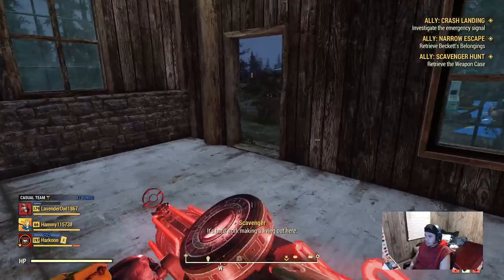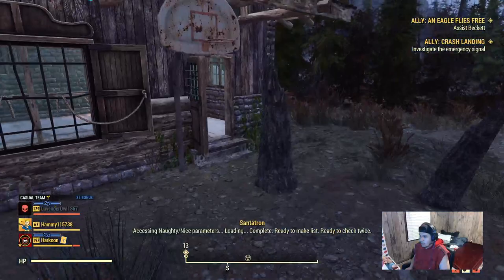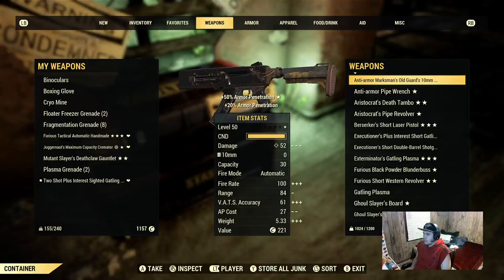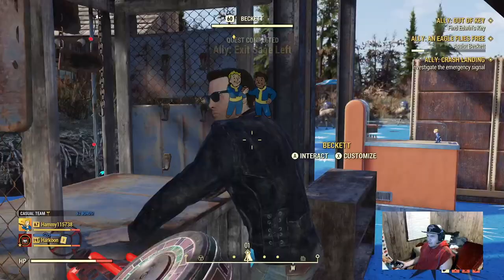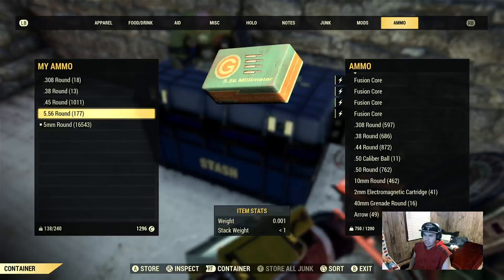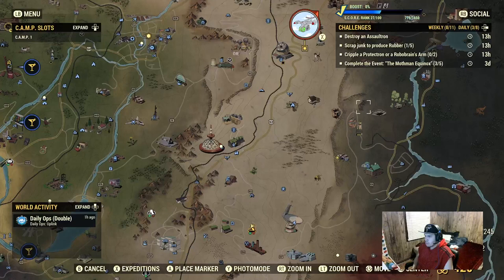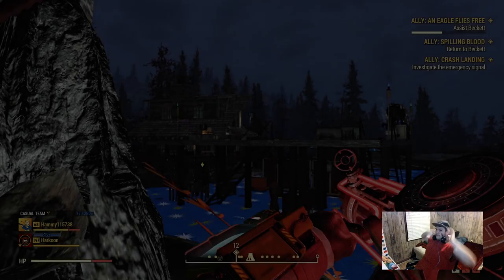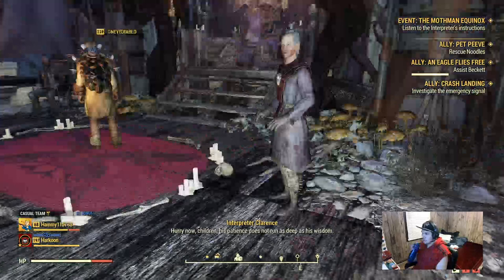Doing Ally mission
Beckett is calling for some help in this solo adventure inside of fallout 76